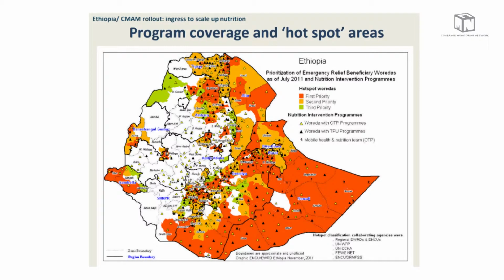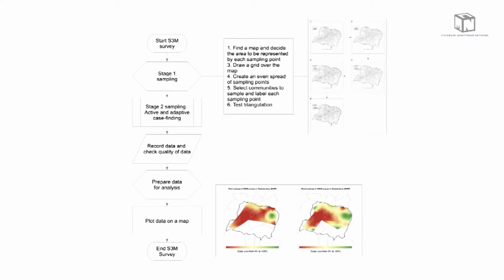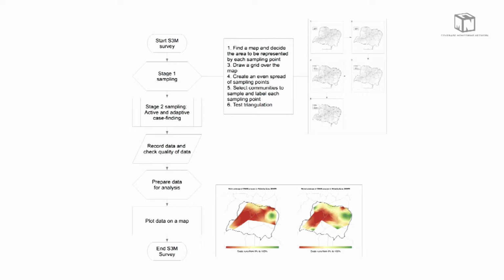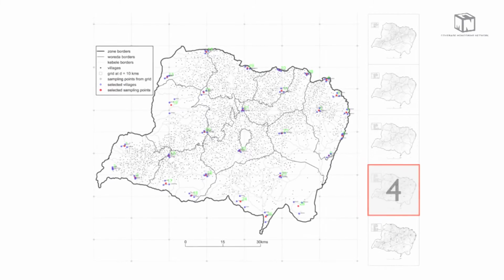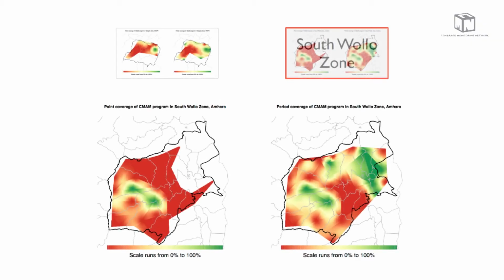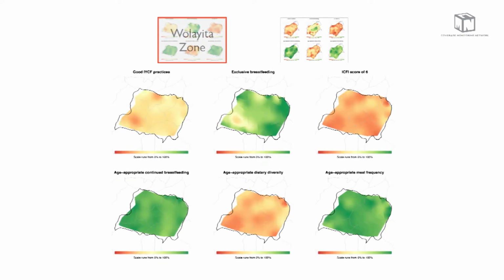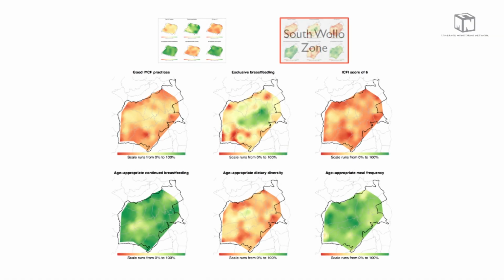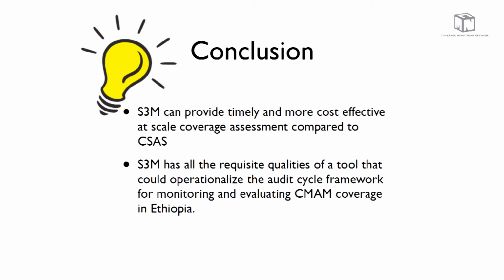Ernest Guevarra (Valid) - S3M for monitoring and evaluation CMAM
Ernest Guevarra (Valid International) presents on the S3M technique for monitoring and evaluating CMAM coverage, using Ethiopia as an operational example, speaking at the International SAM Conference, London 2013.